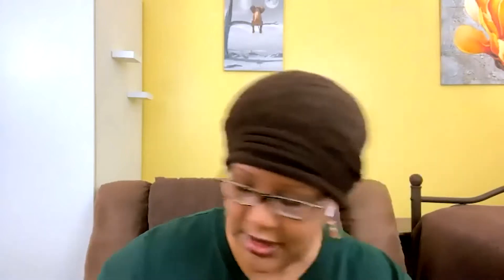BTS Episode 9 | Emmy Award Animator, Matthew Manning | YouTube Shorts | Clips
Behind The Scenes - Ep. 9 Matthew Manning (Animator/Educator) talks studio set-up.